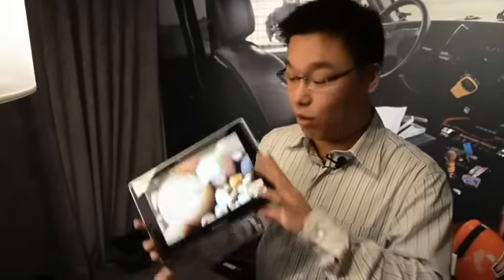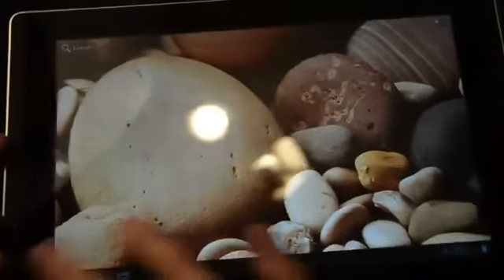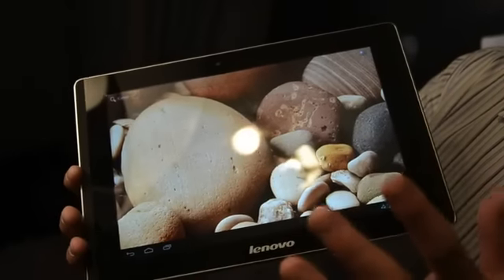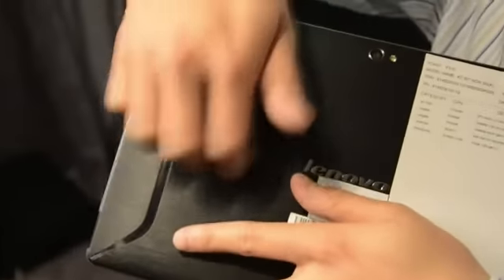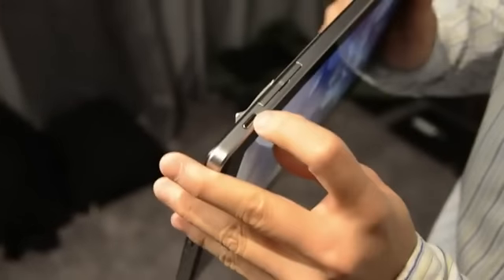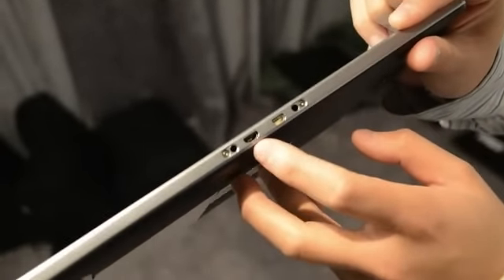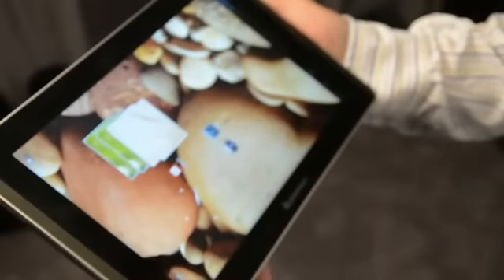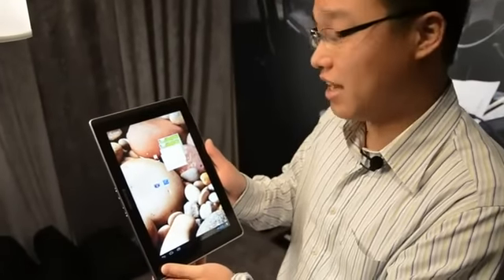Lenovo LePad K2010 [Hands-on][CES 2012][HD]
Remember our lovely leak of Lenovo's Tegra 3 tablet from last November? Well, it showed up here at CES under the LePad K2010 moniker for China, while elsewhere it'll likely be known as the IdeaTab K2. We won't comment much on the unfinished software (so no luck with controlling the cursor using the fingerprint scanner on the back), but build quality wise we enjoyed the faux brushed metal cover on the back, and similarly, the sharp 1,920 x 1,200 IPS display between the speakers was very impressive (yes, we double-checked with Lenovo on these numbers).

We also received confirmation that the camera on the back has an eight-megapixel resolution, but obviously we'll wait and see if the picture quality lives up to expectation. Alas, there's still no word on availability, but regardless, China will get first dibs on this juicy quad-core slate. On the bright side, this should give ample time for potential buyers to save up -- the K2010 is aimed at high-end business users, after all. Hands-on video after the break. Via engadget